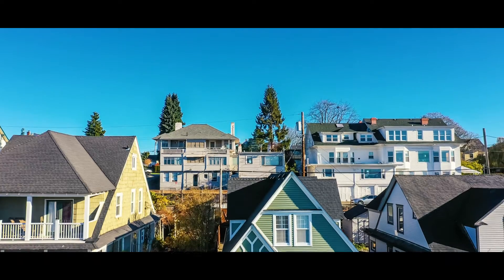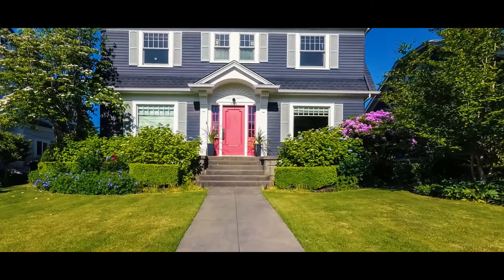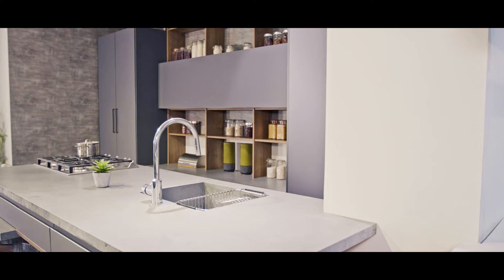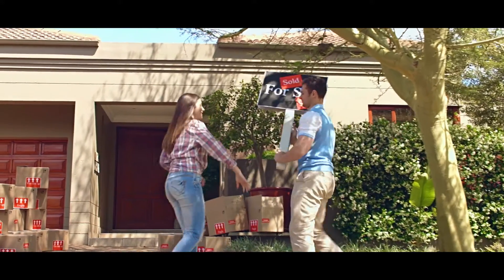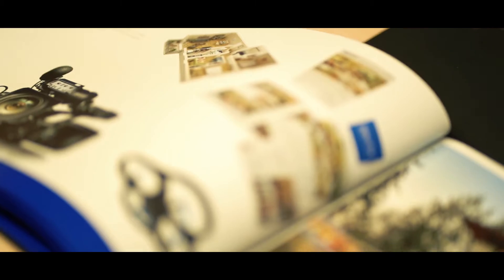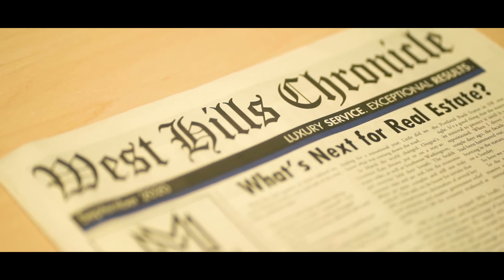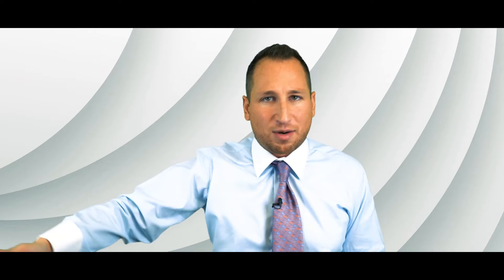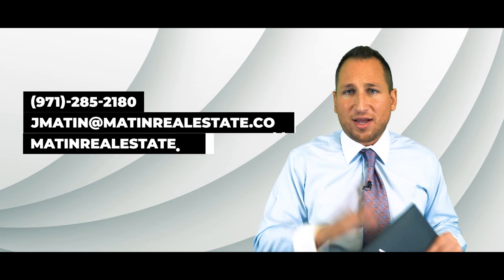Jordan Matin - Prelisting Packets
📲 The Matin Real Estate Group is a real estate agency in Portland and SW Washington. We are real estate brokers who specialize in Portland Real Estate and surrounding neighborhoods. Recognized by Forbes, the Matin Real Estate Group is in the top 1% of brokers in the region and consistently sells over a hundred homes a year. We provide real estate services in Portland Oregon, and our real estate agents and real estate brokers are experts in all things real estate in Portland Oregon and Vancouver Washington. Our real estate agents are buyers agents as well as listing agents, here in Portland Oregon and Vancouver Washington. As a top level real estate company, you can count on the Matin Real Estate Group to go above and beyond.

Reach out Day/Nights/Weekends whenever you want, we will always provide that luxury real estate experience

✅ Want your phone to ring off the hook from new clients? Want to stop cold calling and bugging people? Or add to your traditional ways to get a steady stream of FREE LEADS!!

✅  Visit our CashisKing.com Platform and see if you qualify for cash on your next offer or home